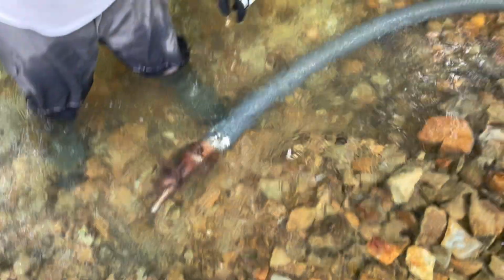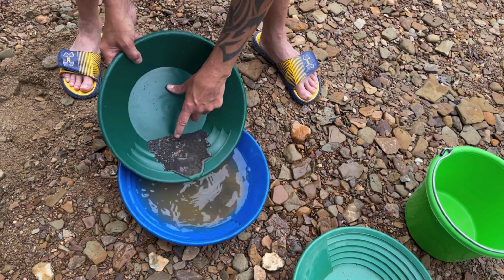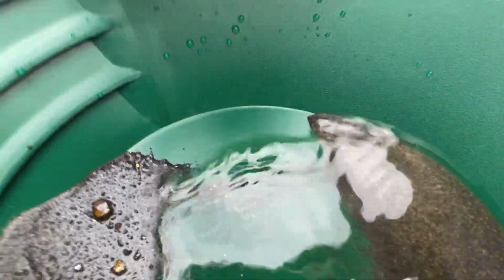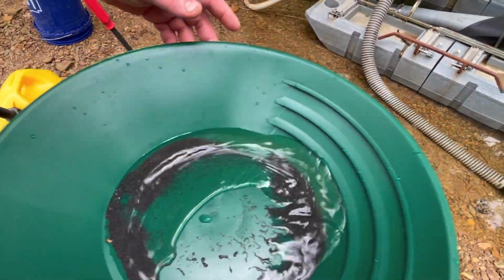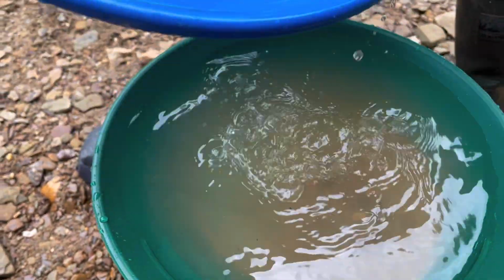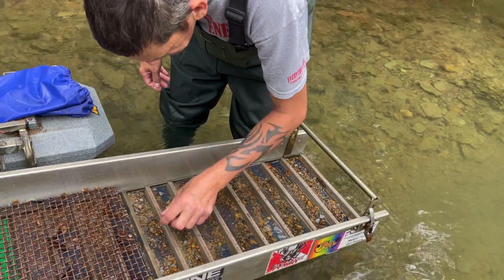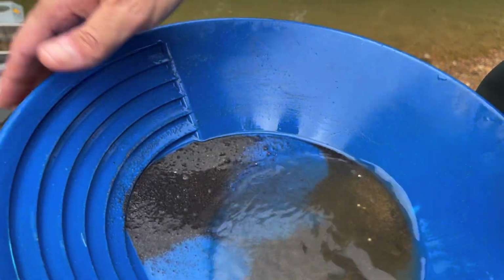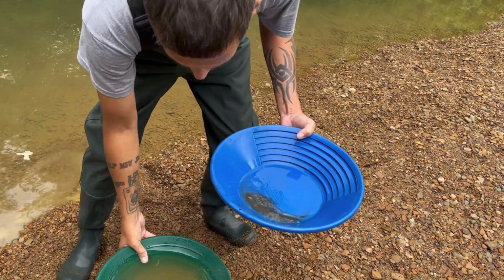Part 2 in Gatesville